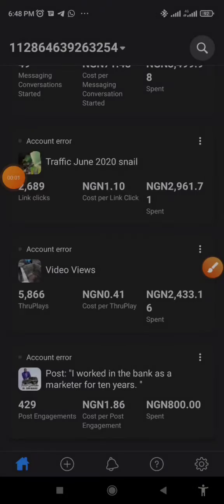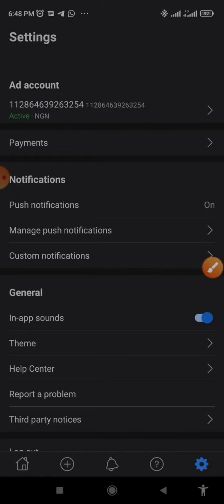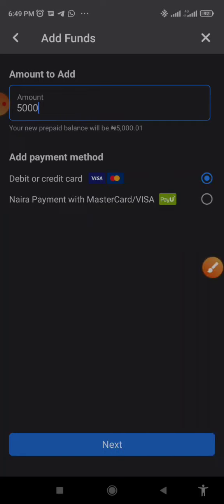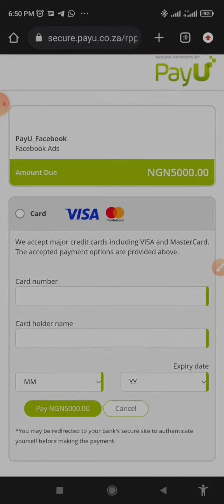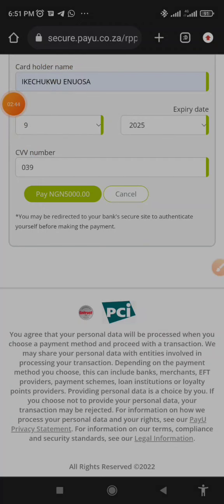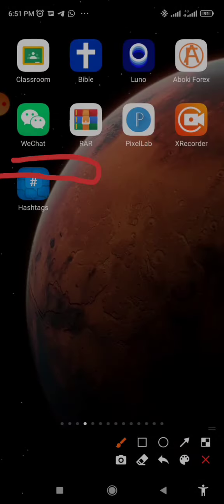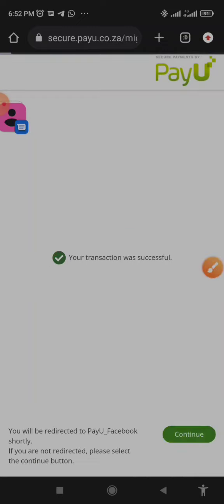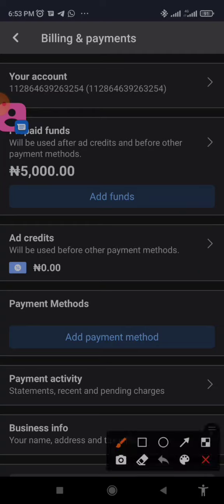How to Pay for Facebook Ads in Naira | Meta Ads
A step by step guide to funding your Facebook Ad account in Nigeria using Naira Mastercard and Visa.

The payment gateway you will be using is called Payu.

Feel free to drop your comment, questions and concerns.